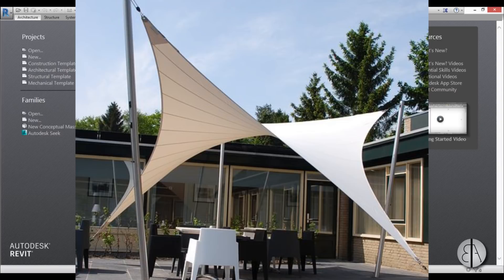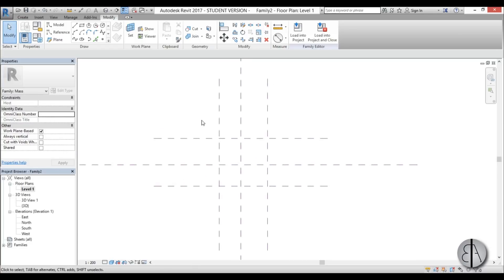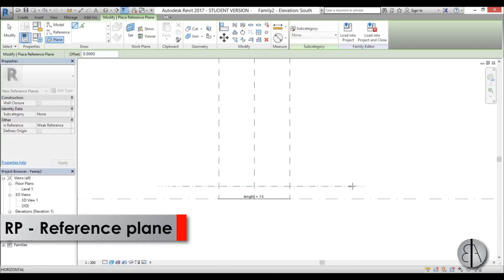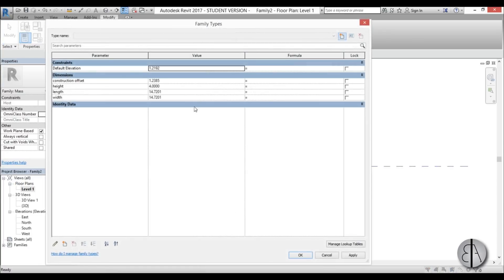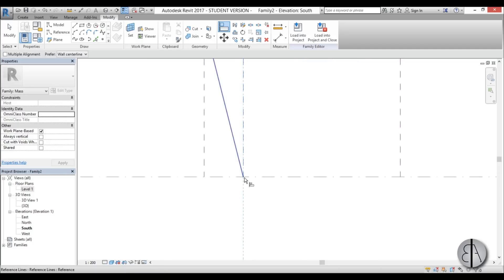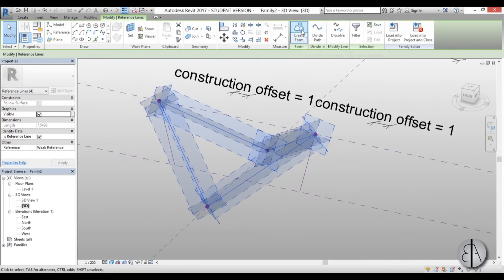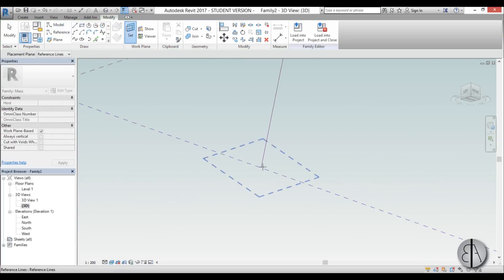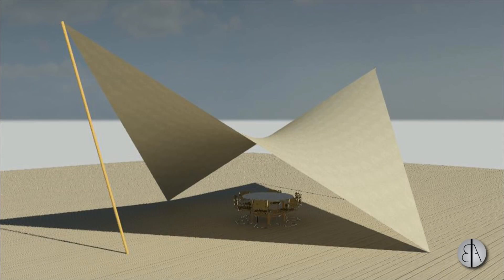Parametric Tensile Canopy in Revit Tutorial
In this video I show you how to model a Parametric Tnesile Canopy in Revit!
First I set the reference planes and add all the dimensions so I can assign the parameters. Then I model the construction poles and lock them in place. Finally I model the fabric portion and save the file.

Shortcuts:
Al - Align